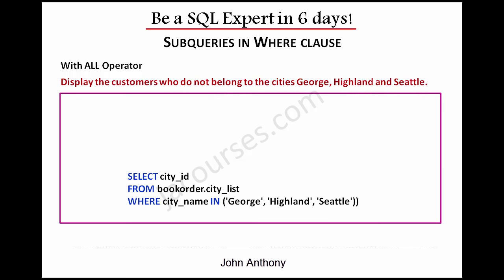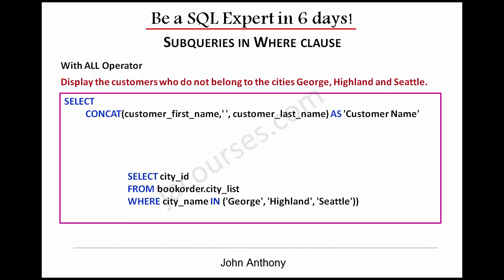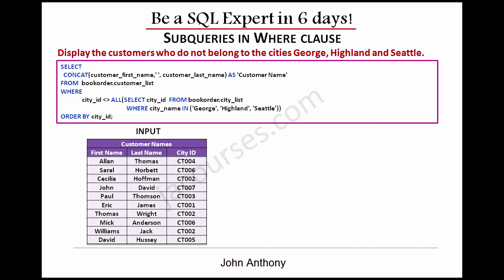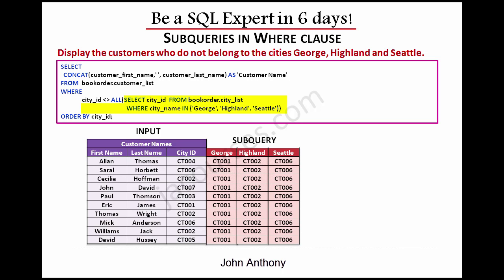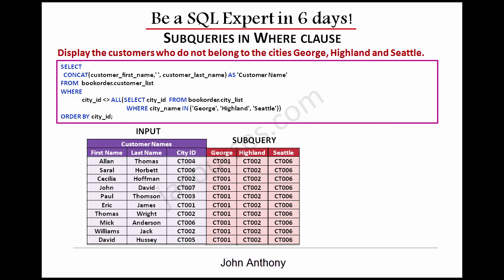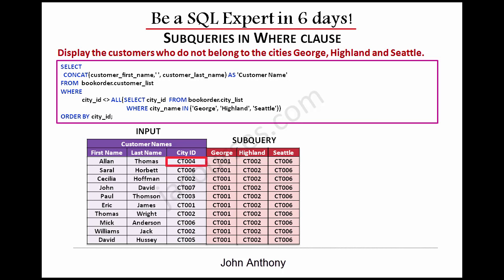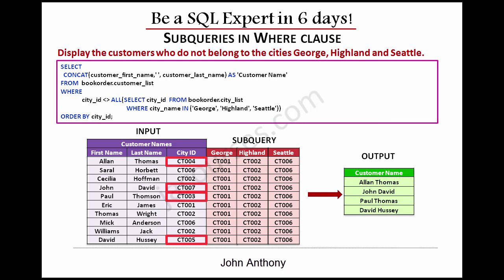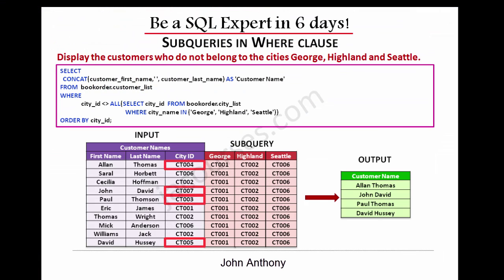Learn SQL in 6 days - Subquery using ALL operator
For more details on Learn SQL in 6 days course please visit the